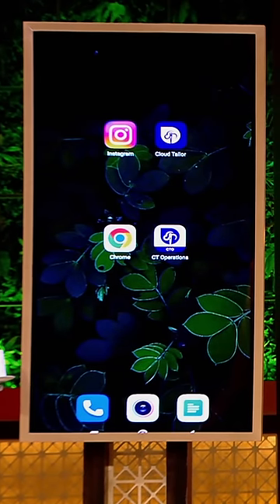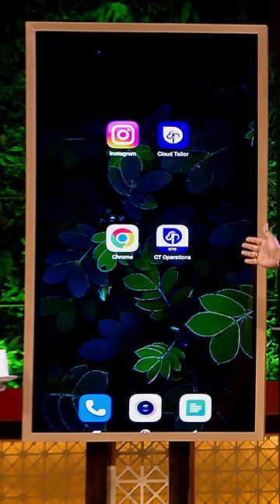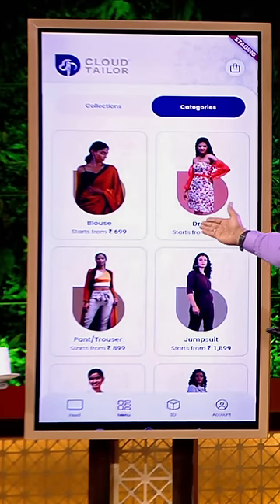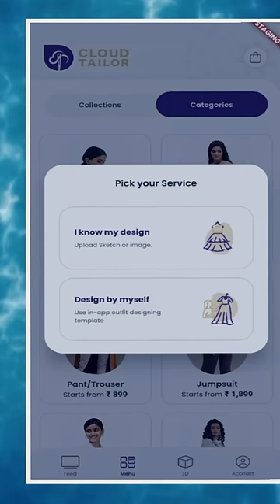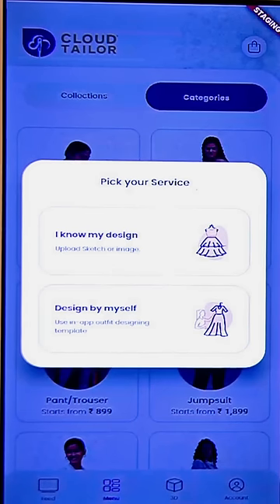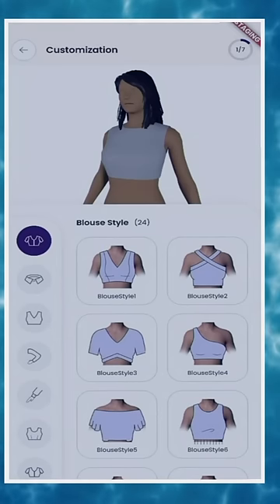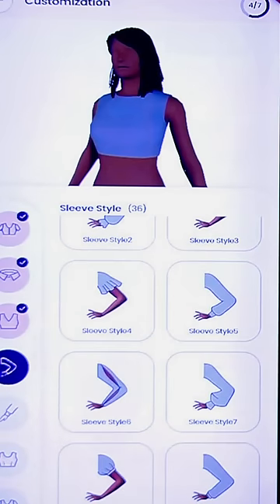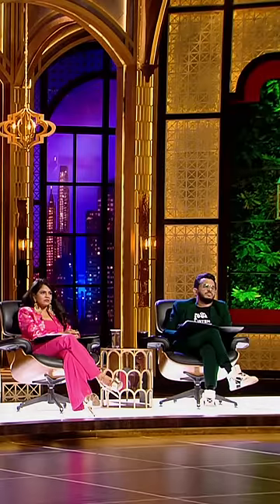Sharks को Tedious लगा "Cloud Tailor" का काम | Interesting Moment